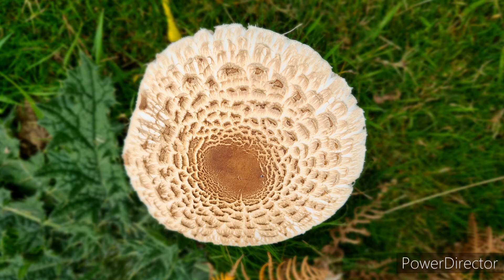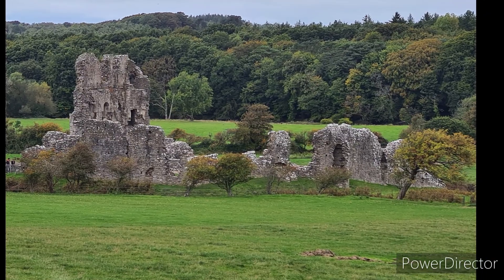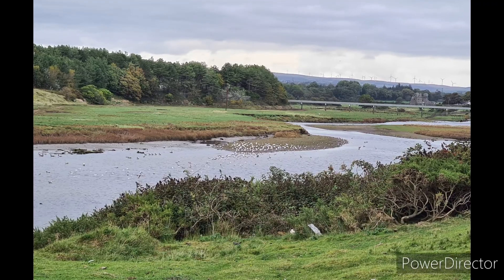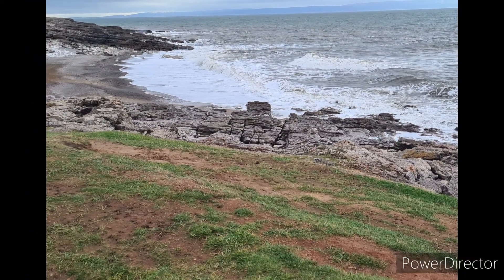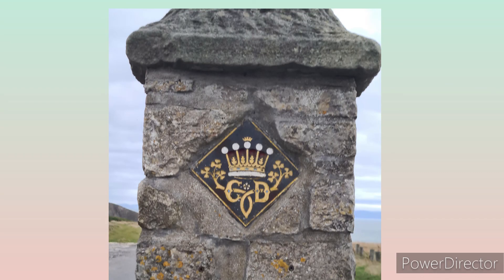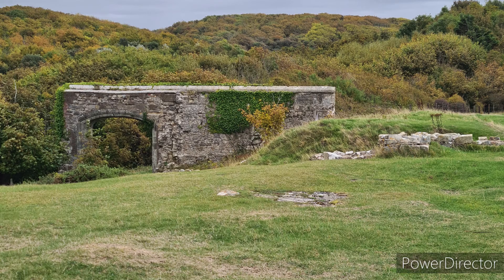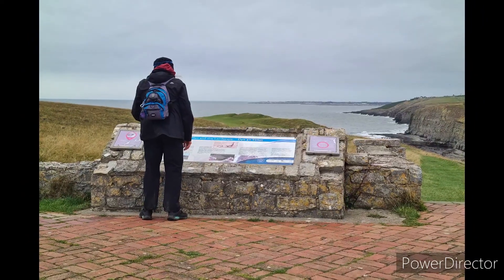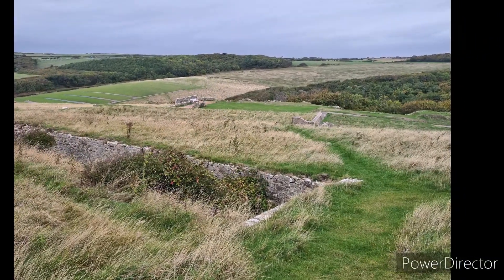Vale of Glamorgan Trail 1 Ogmore 8 mile walk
mixer of sea, common and fields and history. we started at St brides free car park as its over £6 to park near the coastal path.

This is a circular walk.